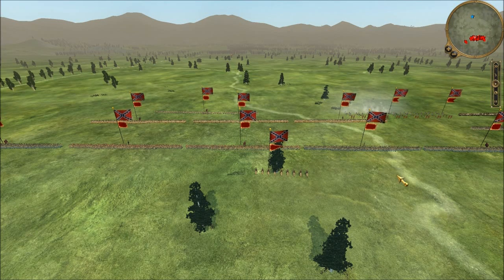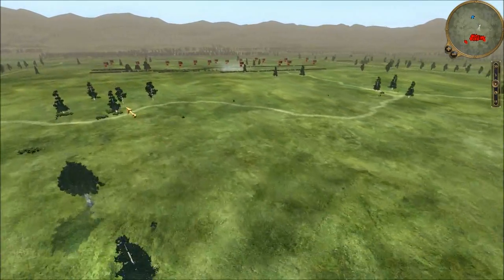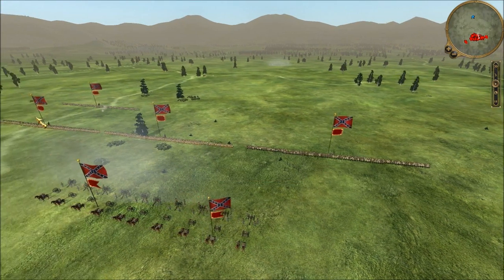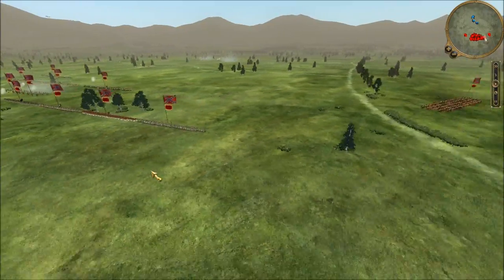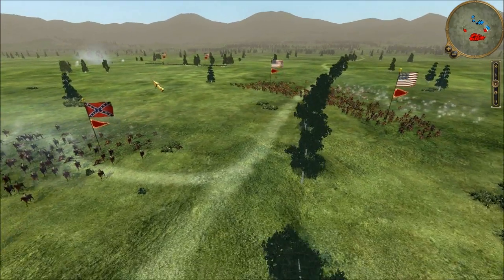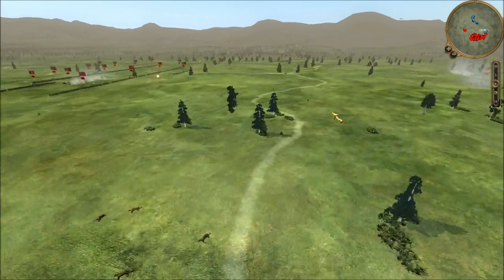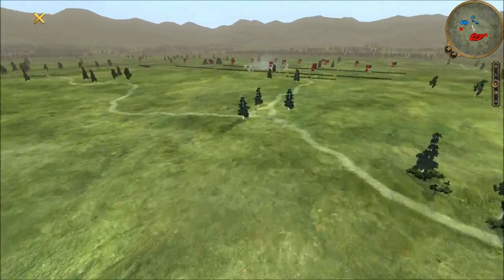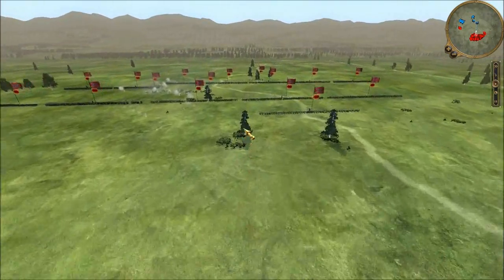Empire: Total War-American Civil War Mod; "The Blue and the Grey" Multiplayer Battle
ACW Total War Center for Links for 3.4, 3.4.1, 3.5 ZOR
Great North v. South battle. Enjoy. Please comment, rate, and